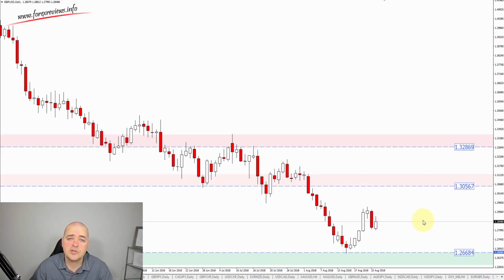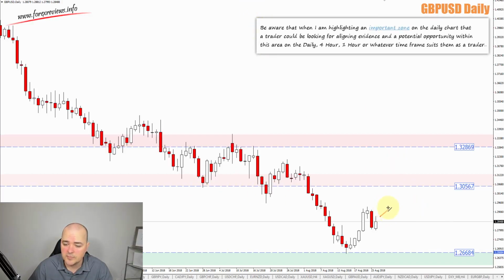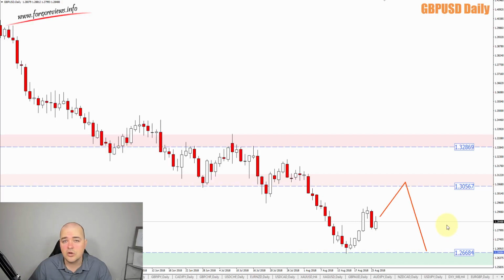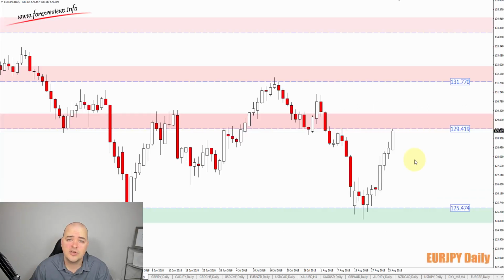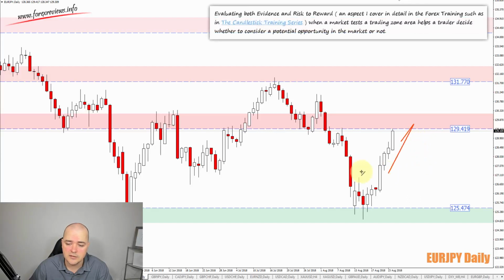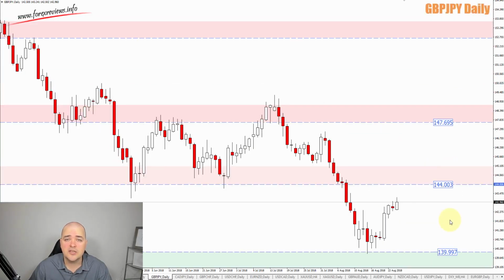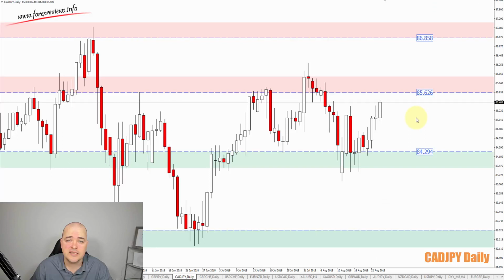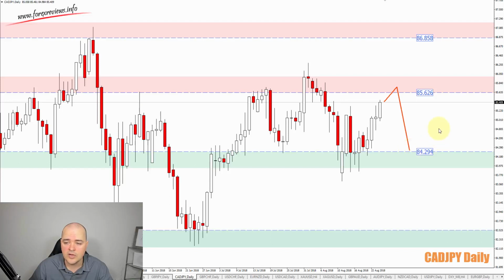Обзор рынков от Тимона Веллера года)